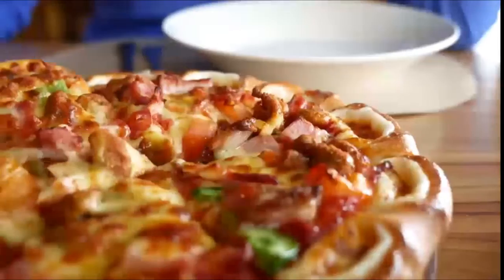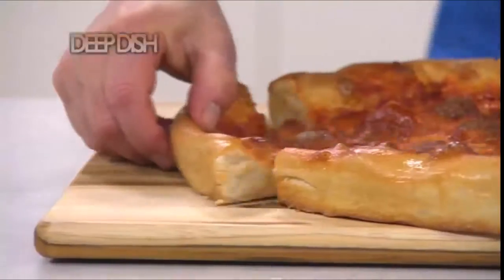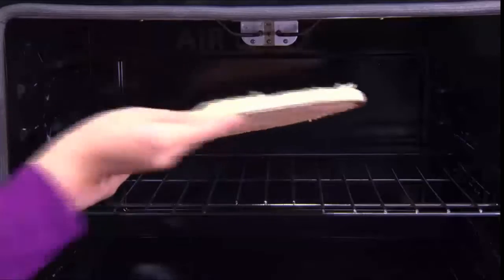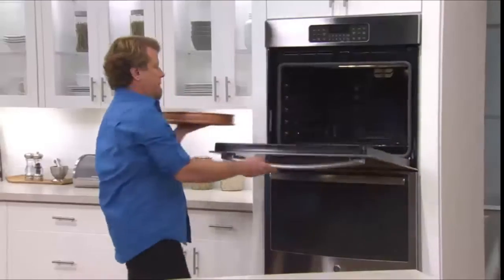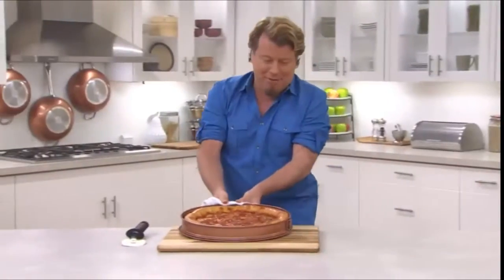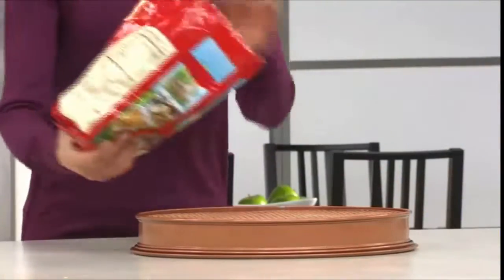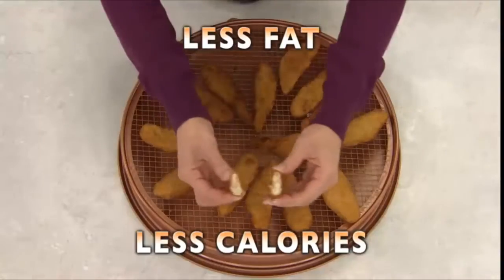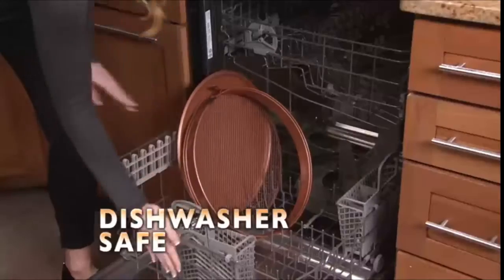Homemade Pizza , Copper Chef Perfect Pizza Maker , Pizza Recipe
Copper Chef Perfect Pizza and Crisper Pan
TRISTAR PRODUCTS CCPP-12
Gotham Steel 14” Perfect Pizza